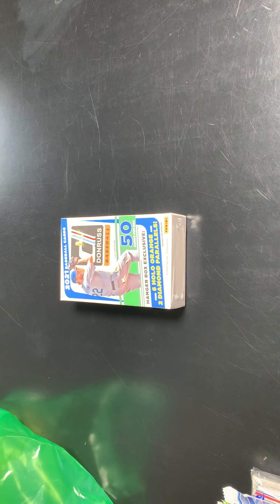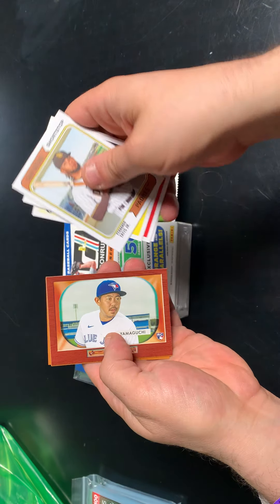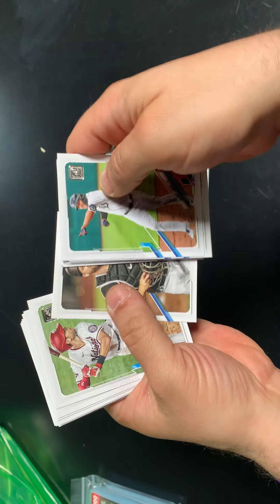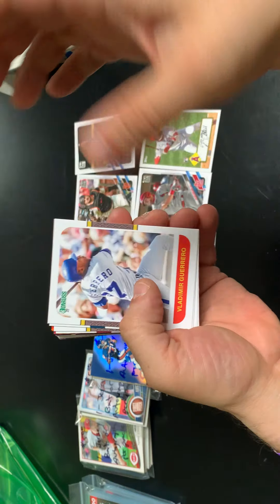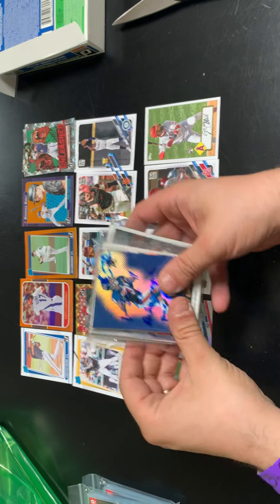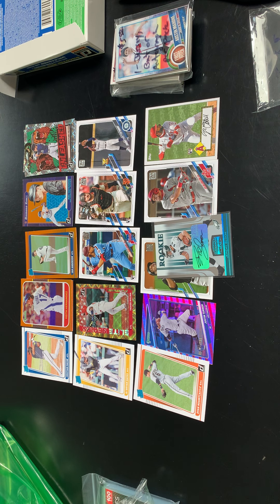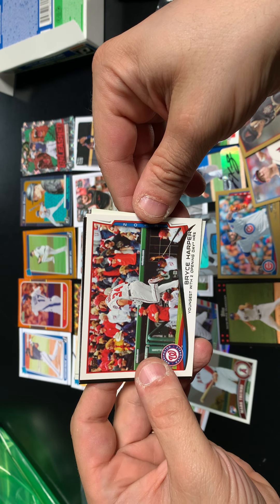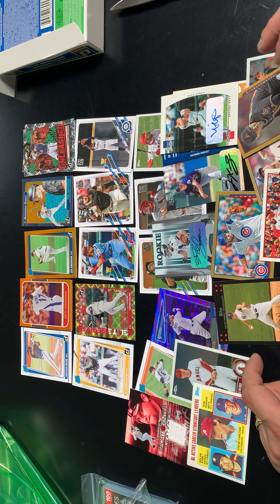Got cards at an LCS in PA!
Found some cool cards at an LCS in PA.   I’ll show you everything and open some stuff on this video.  Let’s go searching for hits and see what we can find!